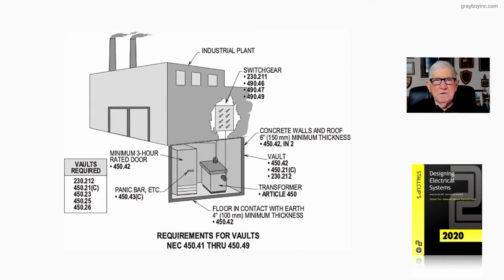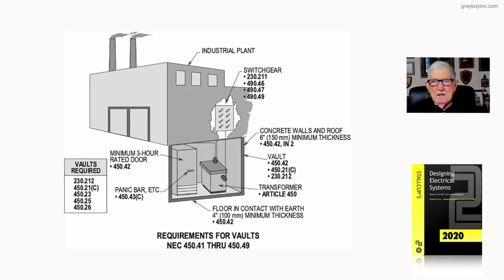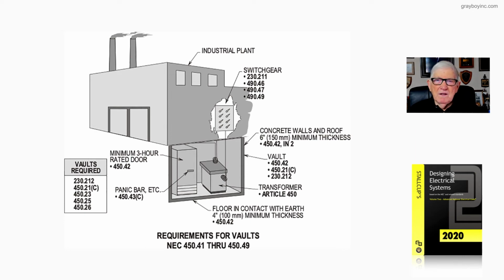17-11 REQUIREMENTS FOR VAULTS - 450.41 thru 450.49